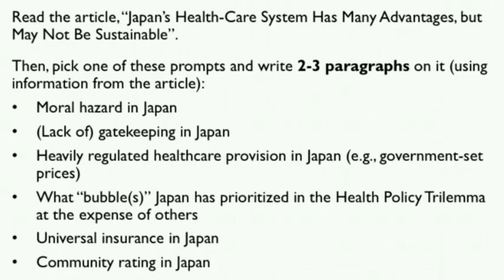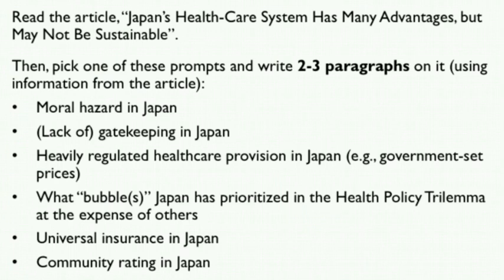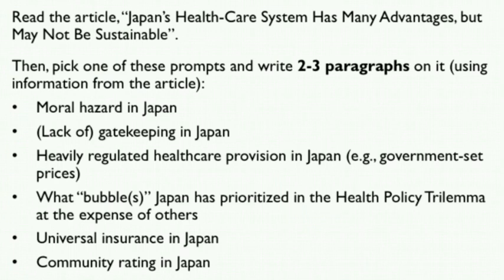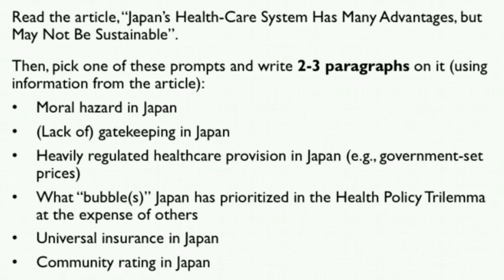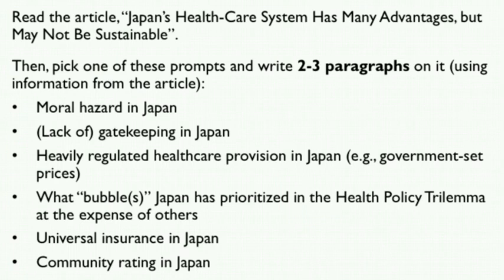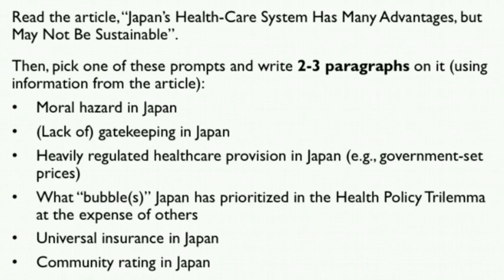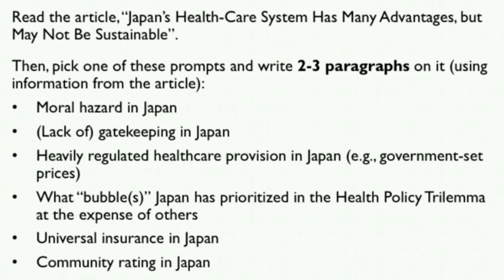July 21 (Chapter 17)